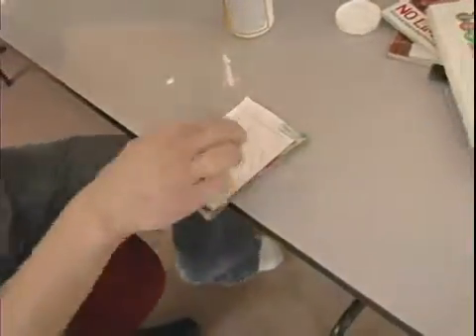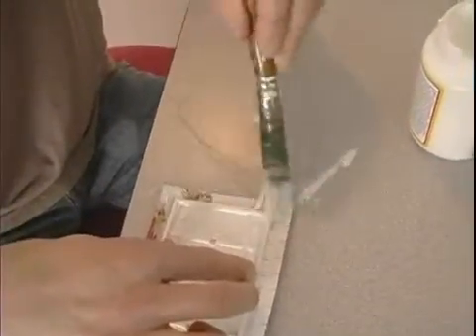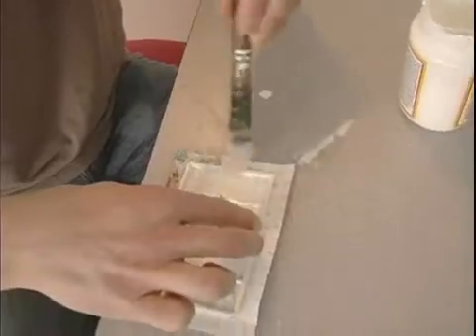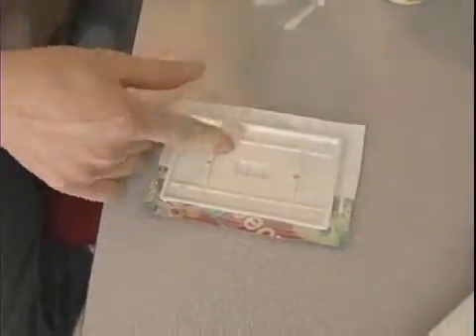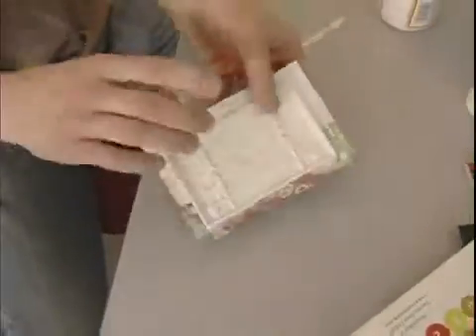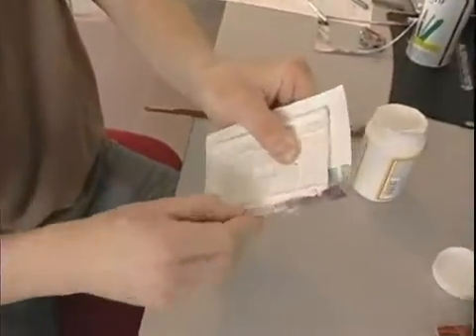Tucking Picture Corners on the Light Switch Cover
Tucking Picture Corners on the Light Switch Cover. Part of the series: How to Make a Picture Light Switch Cover. Learn how to tuck the corners from our expert on making a picture light switch cover in this free home decorating video making light switch plate covers.